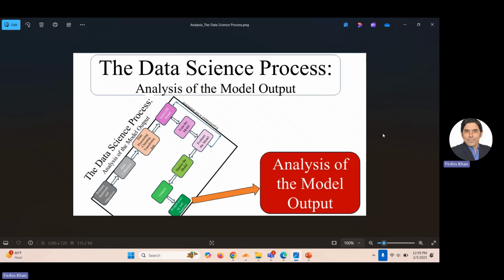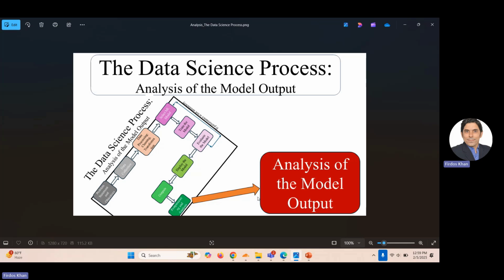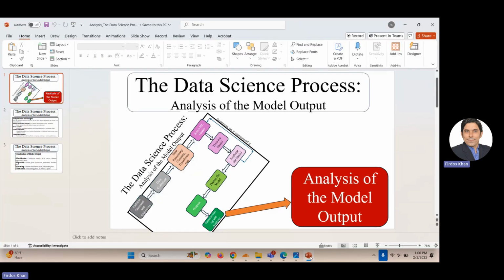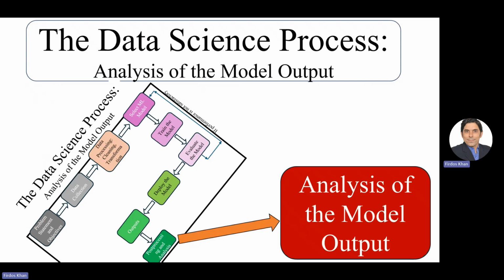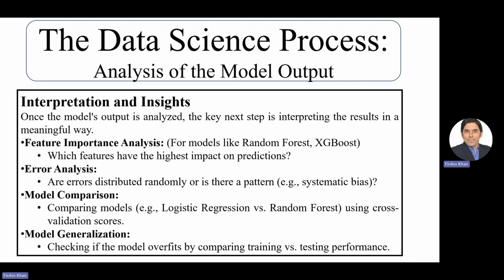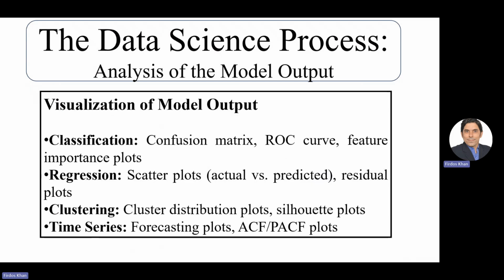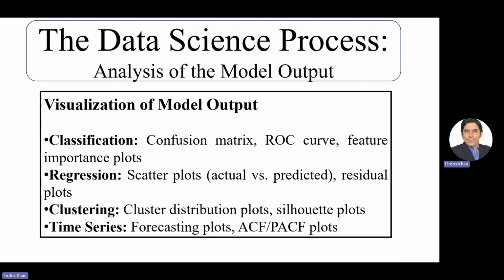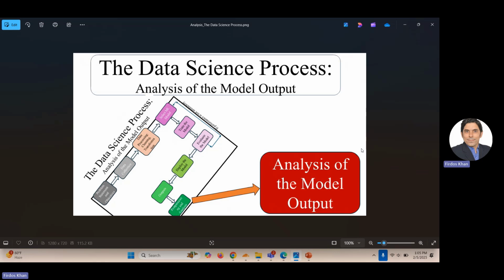||Analysis of the Model Output|| ||The Data Science Process||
This video explain in detail about the analysis of the output of a model in the Data Science Process.